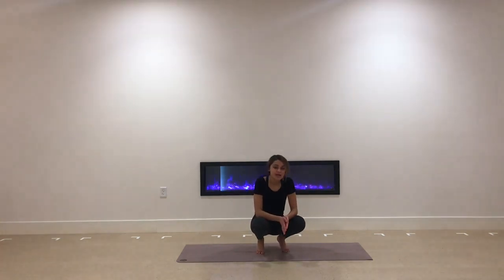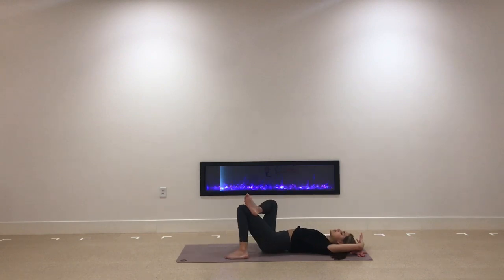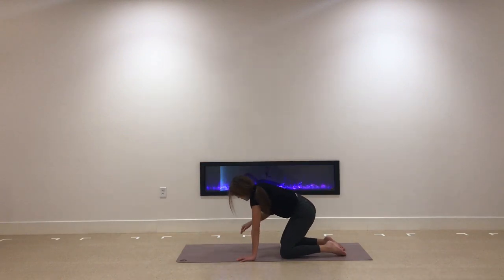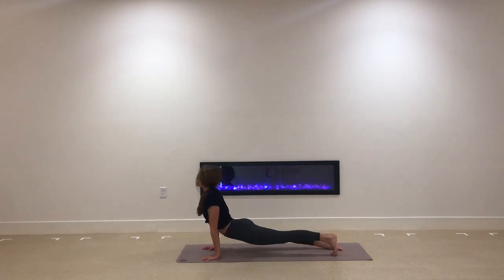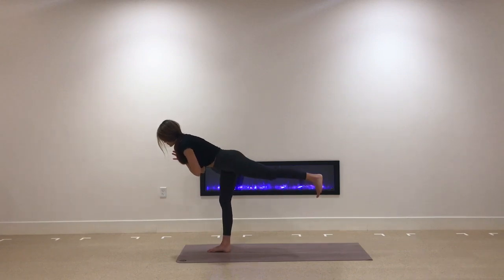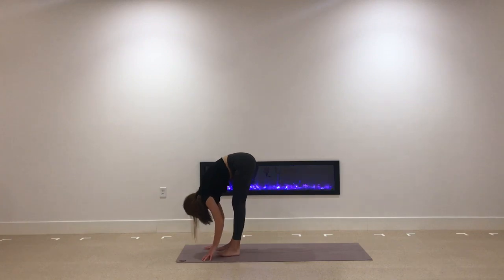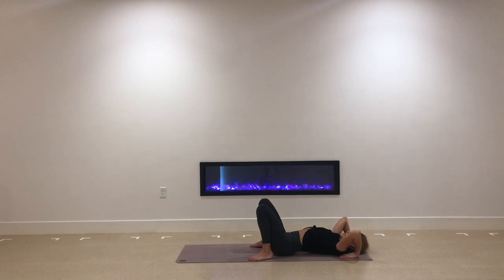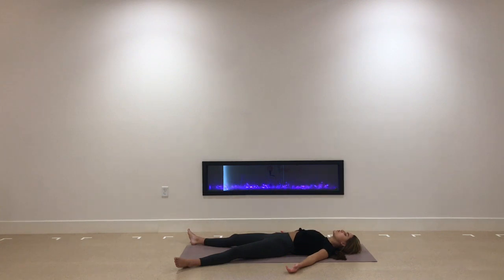All Levels Yoga